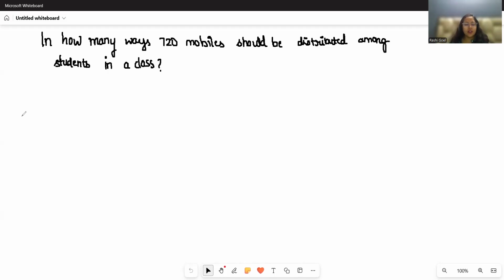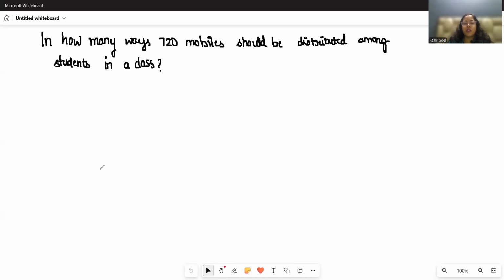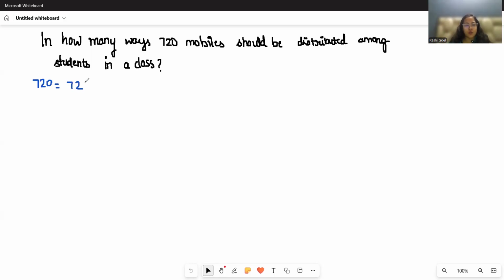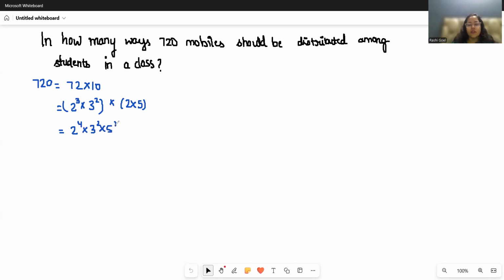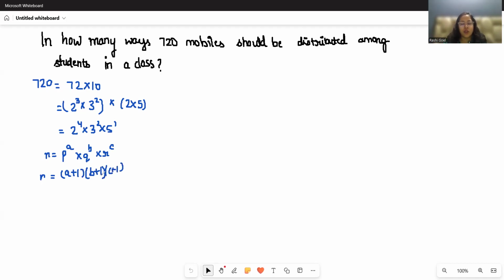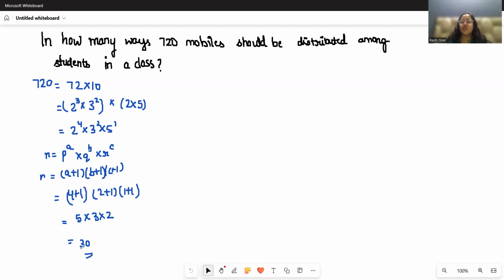99% Failed This! In How Many Ways Can 720 Mobiles Be Distributed? 🤯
Most students think this question is simple…
but 99% fail to understand the logic behind it!

👉 Question:
In how many ways can 720 mobiles be distributed among students in a class?

This problem looks easy but actually tests your understanding of
✔ factorials
✔ permutations
✔ basic counting principles
✔ logical interpretation of distribution problems

In this video, we break the problem step-by-step, explain the hidden logic, and show why most people get confused.

📌 Topics covered:
• Factorials and counting
• Distribution logic
• Interpretation-based math questions
• Olympiad & competitive exam concepts
• Brain-teasing math tricks

👉 Watch till the end to see the correct reasoning and comment whether you got it right or not!